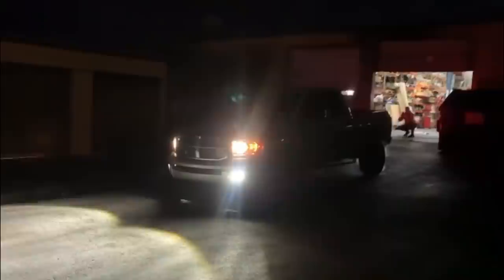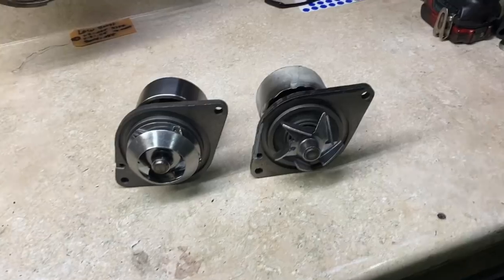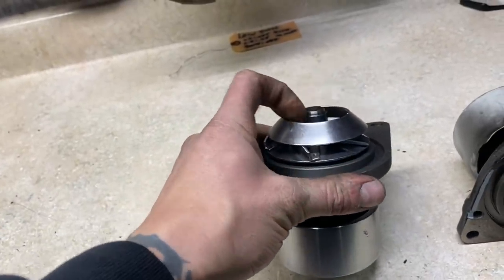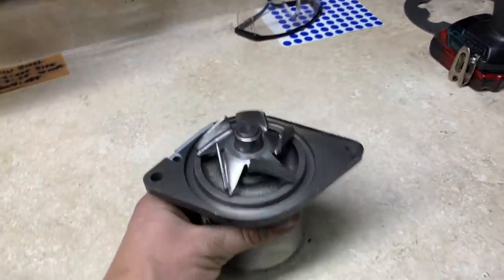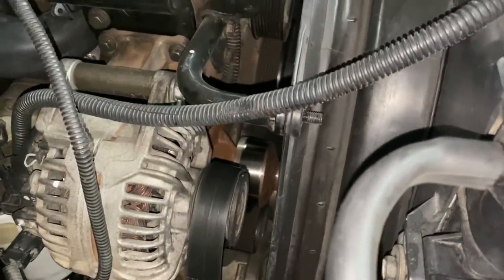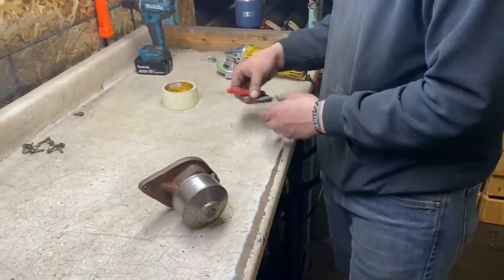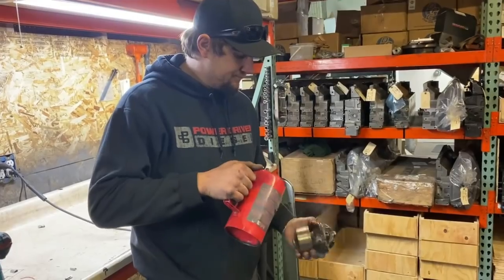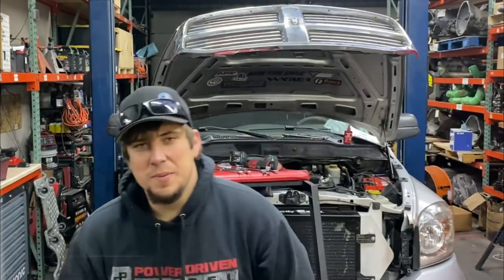HOW TO CLIP YOUR CUMMINS WATER PUMP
In todays tech video we cover clipping your factory water pump to reduce the excess coolant pressure that happens at high rpm!